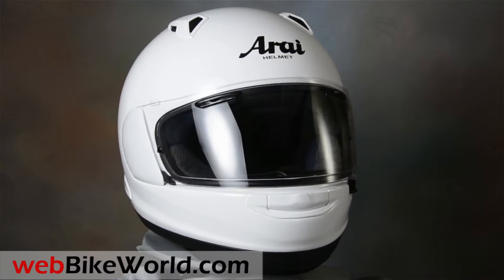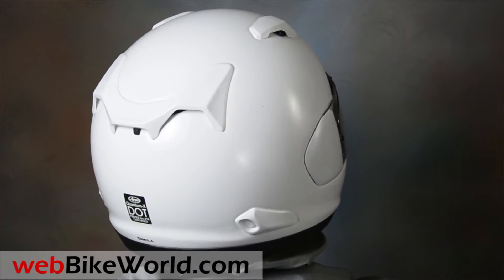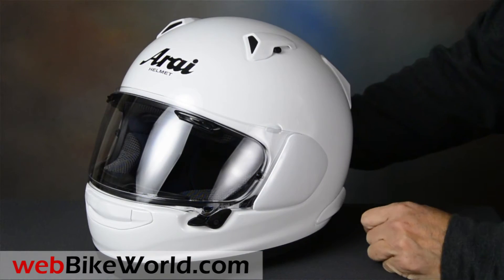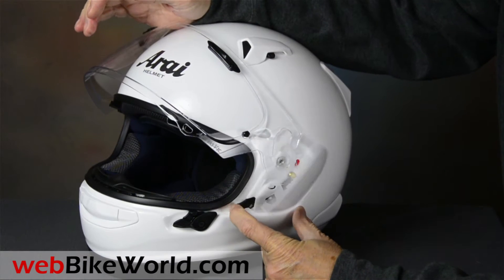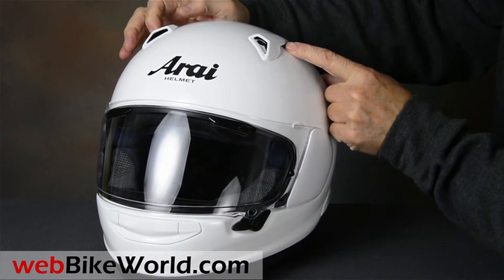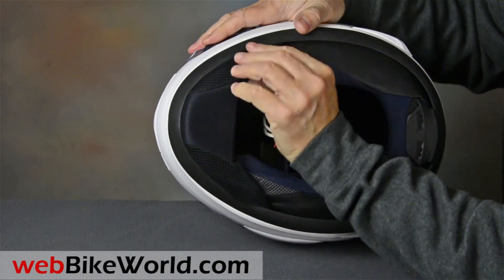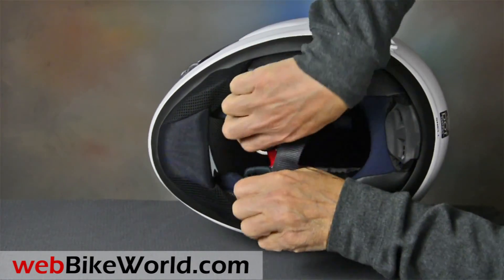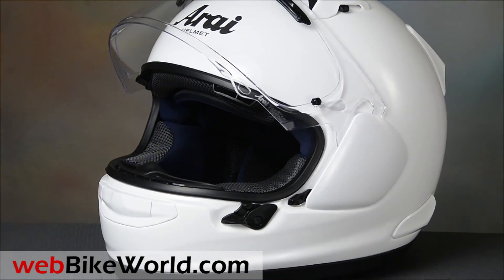Arai Quantum-X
Full review with all the photos and details.